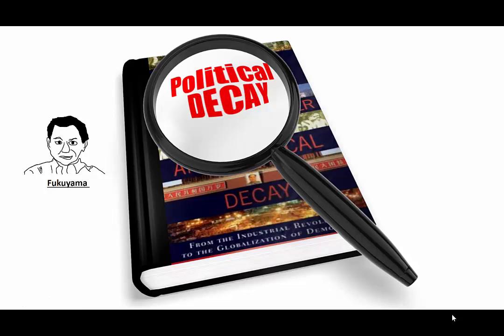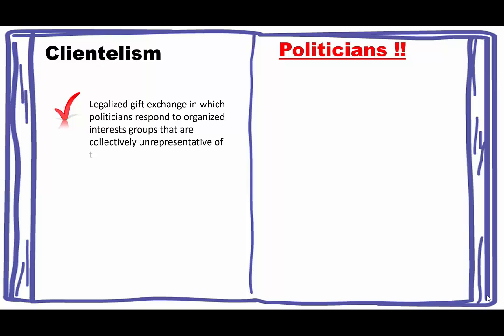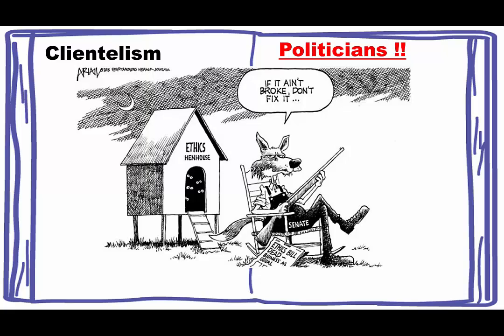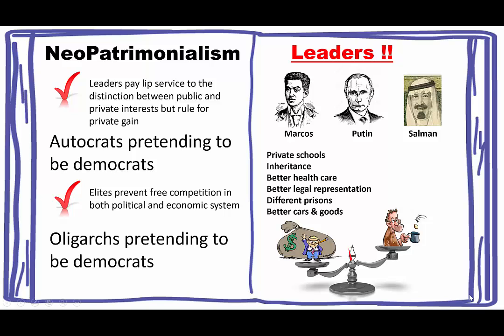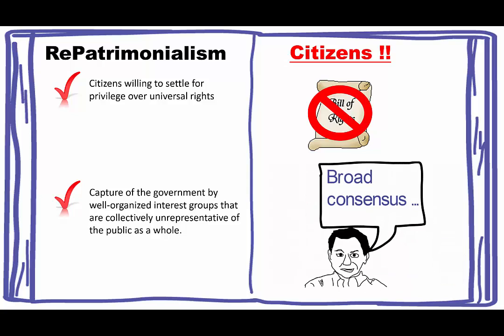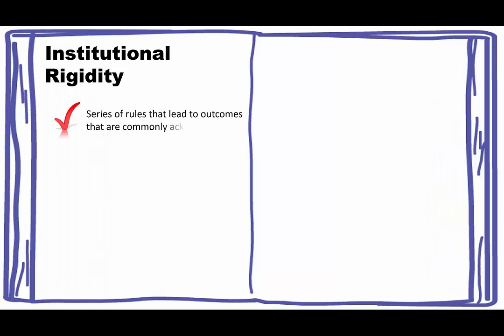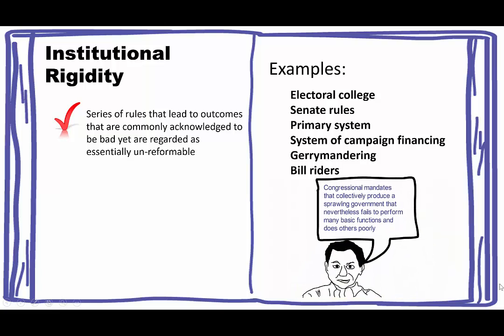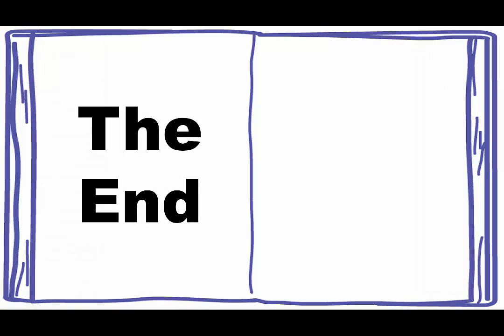Fukuyama Political Decay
Fukuyama's 6 factors of political decay that are in his Political Order and Political Decay Book